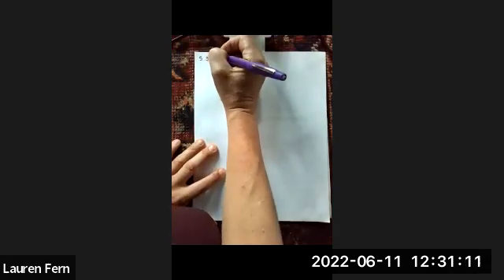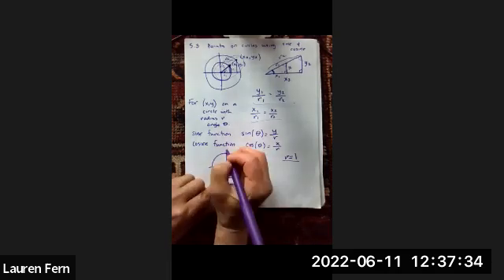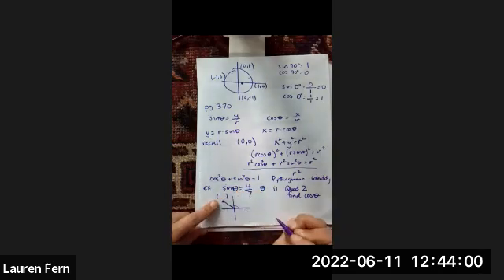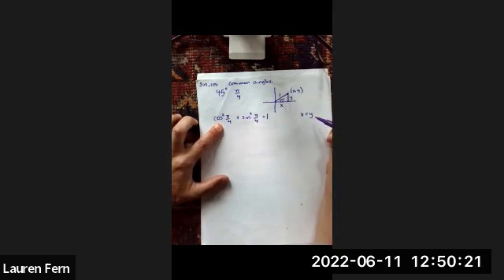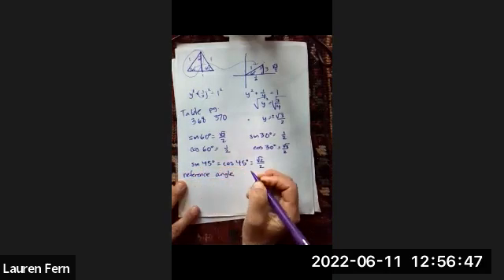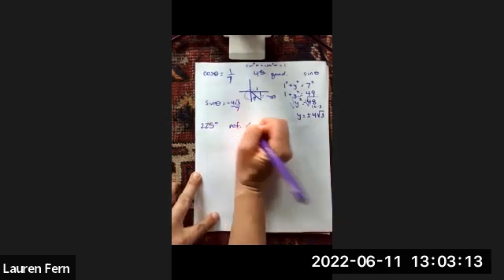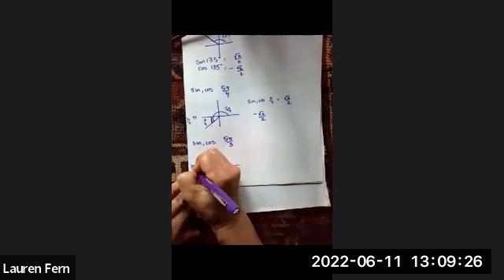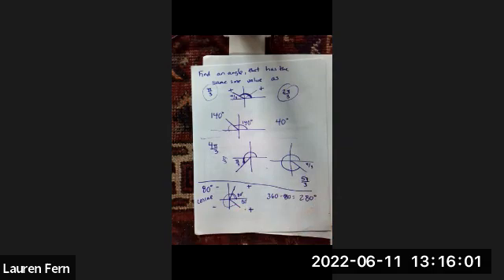Section 5 3 Video